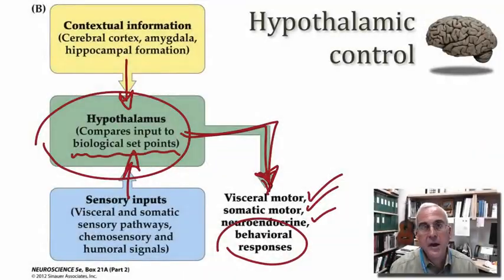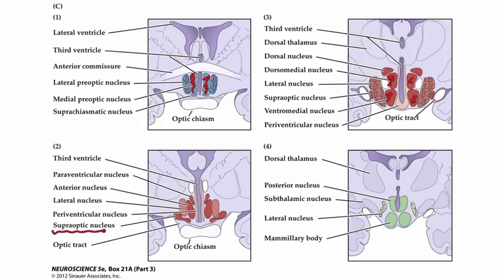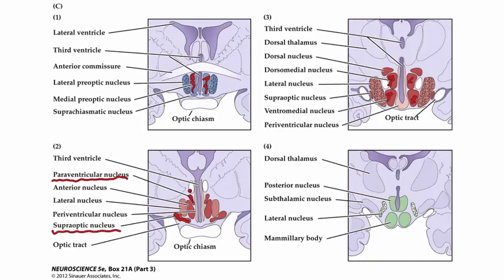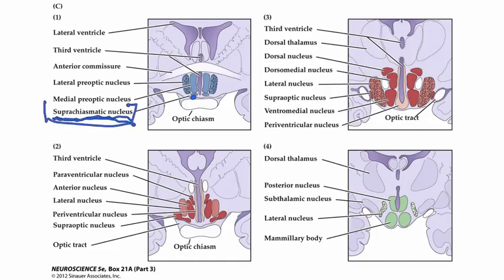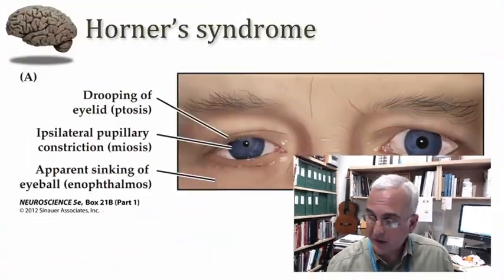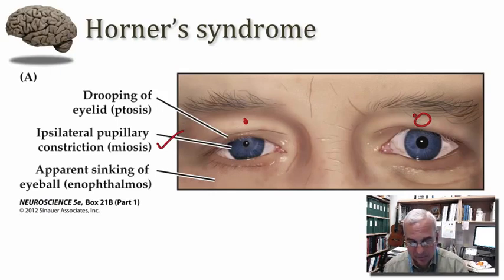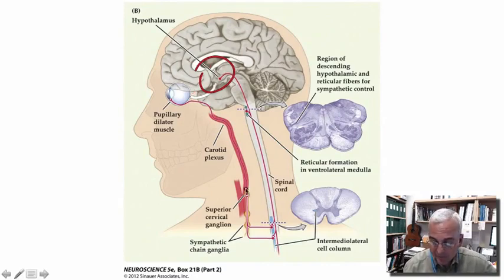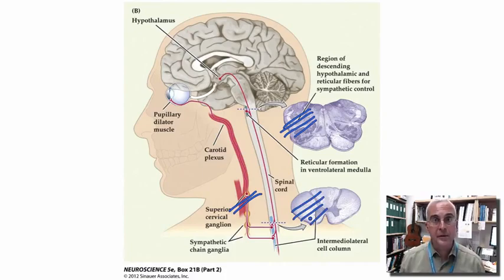VMS Hypothalamus part 2